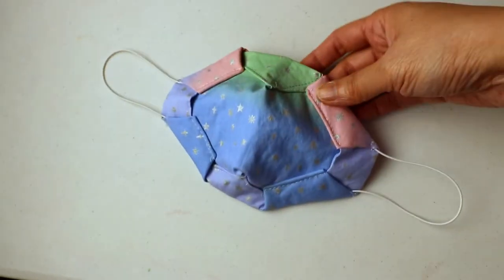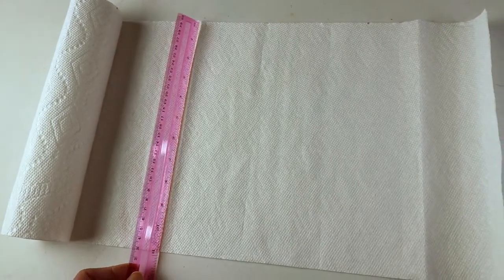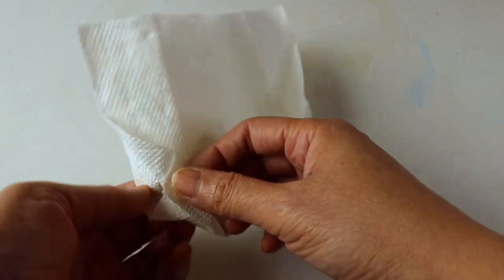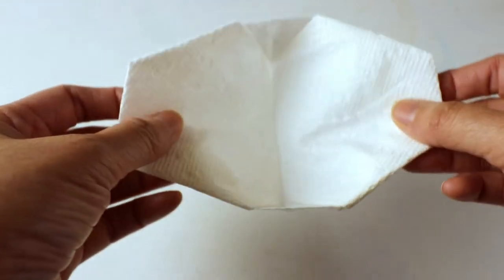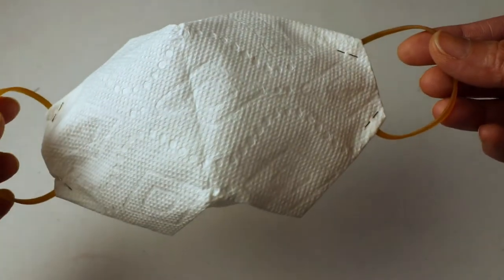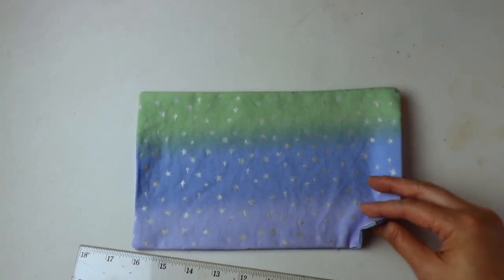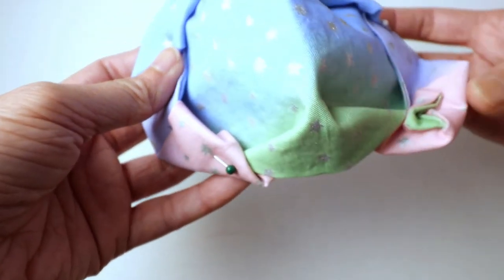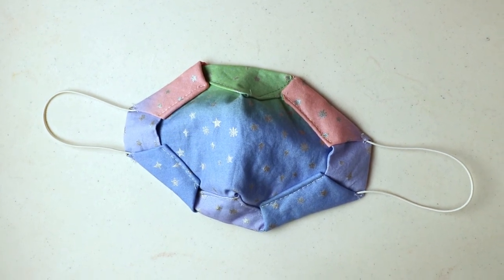Origami mask DIY for disposable paper towel or cotton-sewing version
I am trying the origami paper-folding technique to make a disposable paper-towel version mask and a traditional cotton fabric mask. If you just want something quick, fold up a piece of paper towel and staple 2 rubber bands, elastics, or hair ties. The paper towel version is meant to be a one-time use mask and not a replacement of a medical-grade mask.